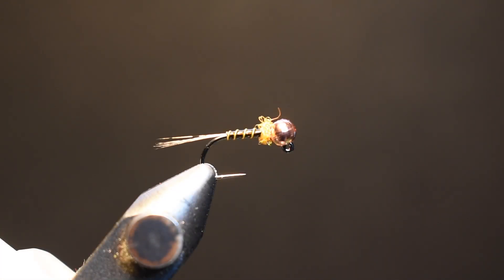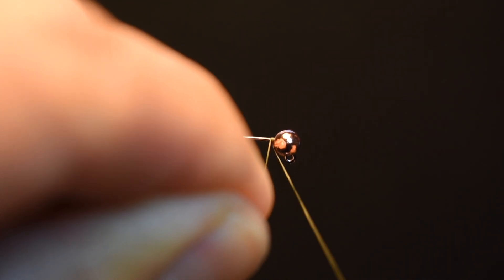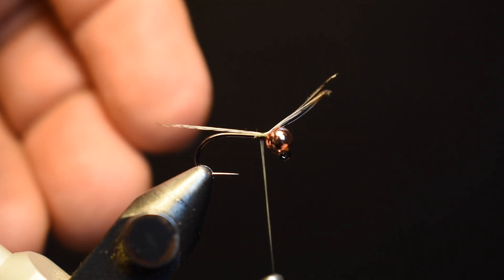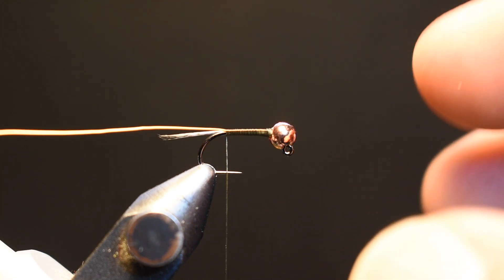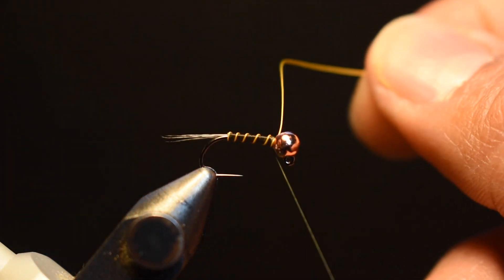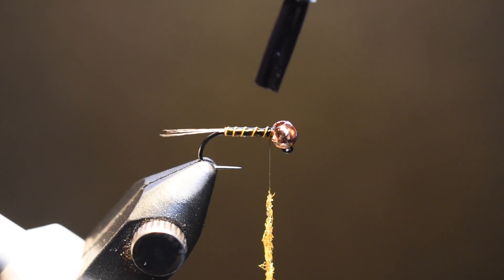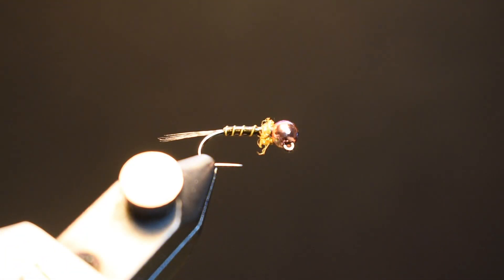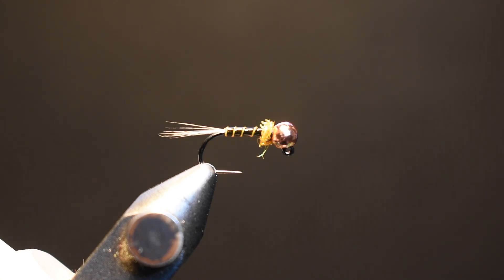ORANGE THREAD FRENCHIE | UNDER THE LAMP | NMAKTIMA FLY FISHING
The Thread Frenchie is a solid and easy pattern developed by my team mate Lance Egan. This color variation has been a good producer for me in a variety of conditions. Tie up a few and give them a swim.